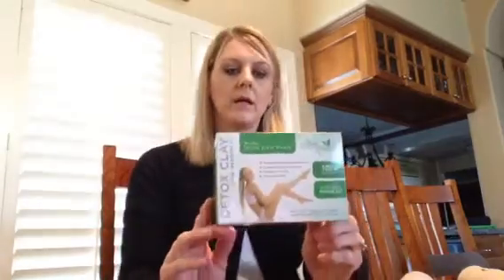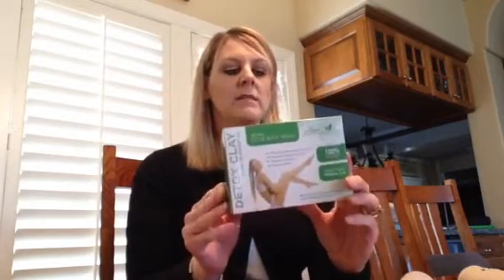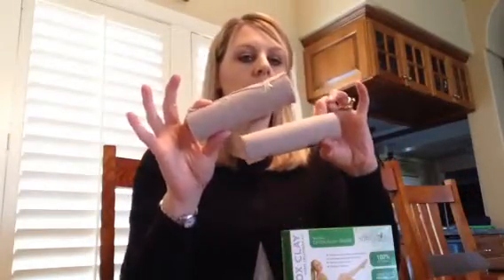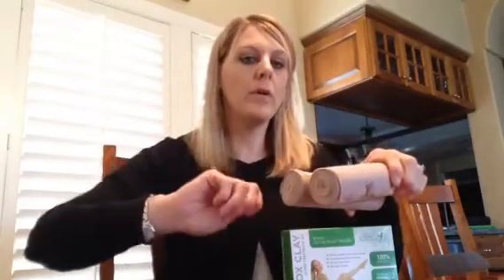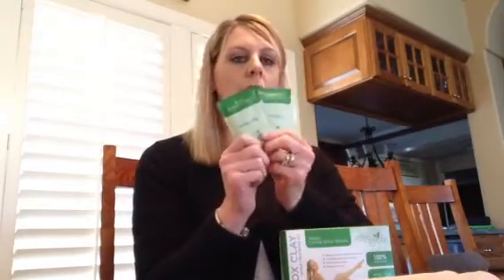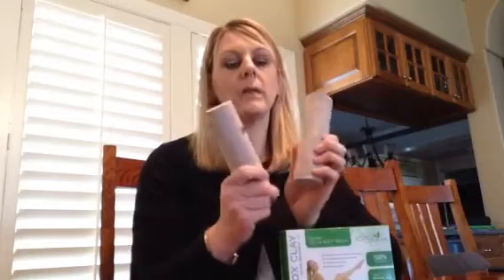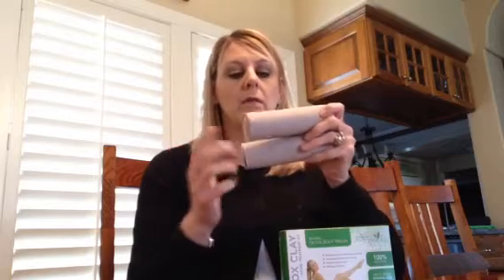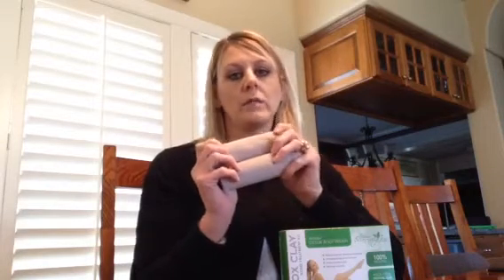Detox body wraps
Clay home treatment kit product review